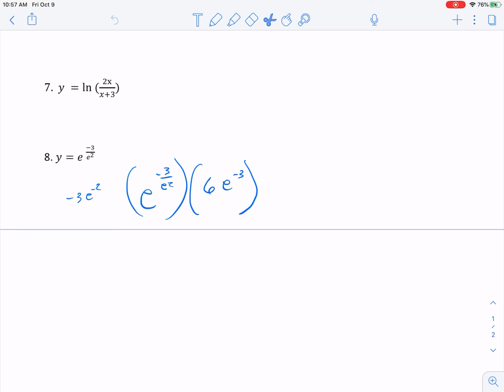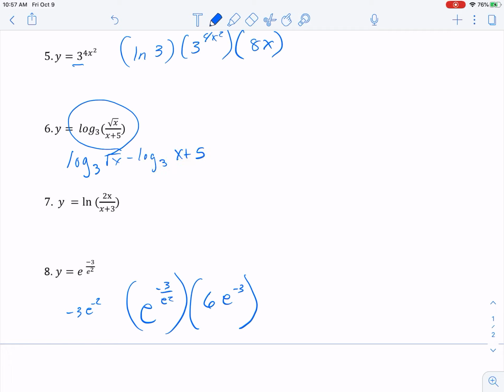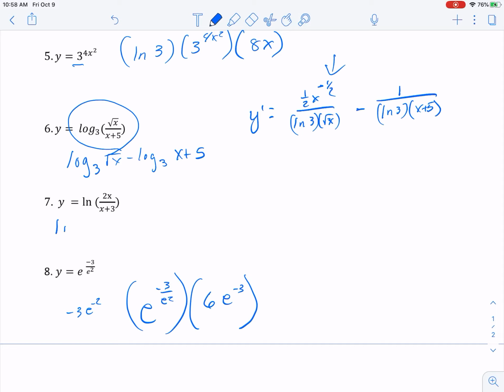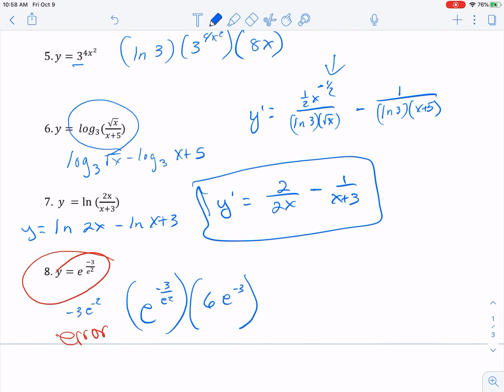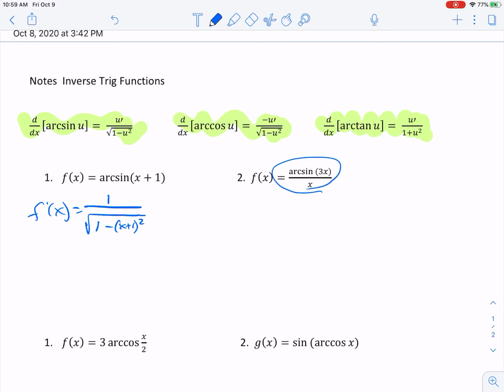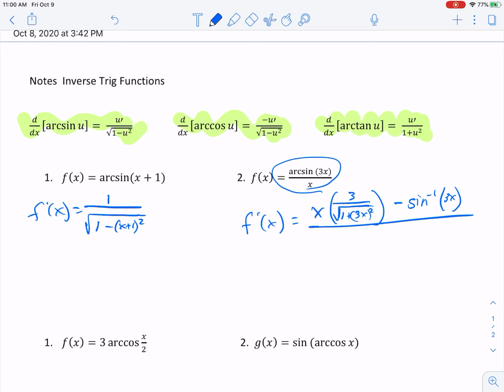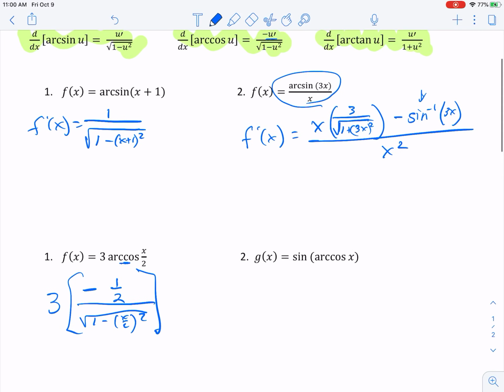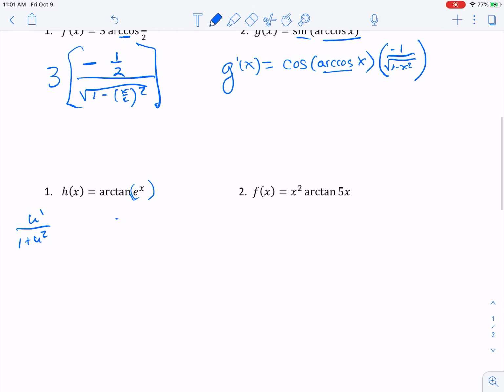Mrs. Wilt teaching derivatives of inverse trig functions